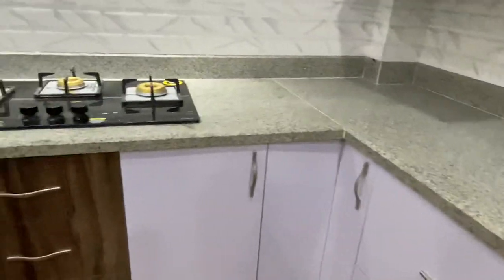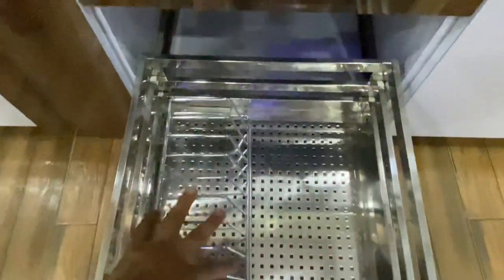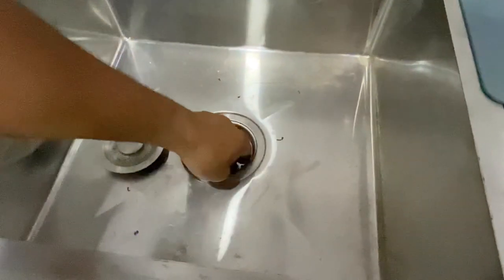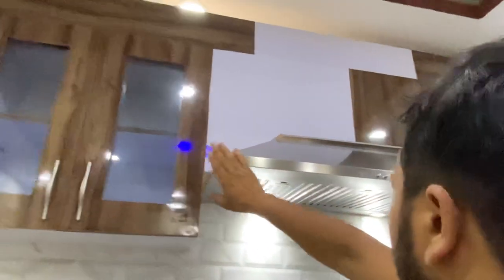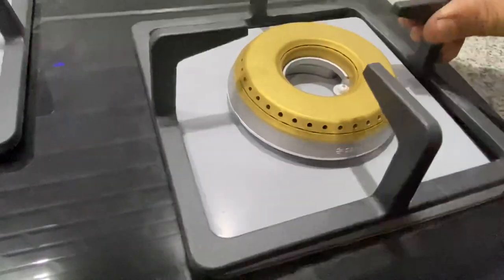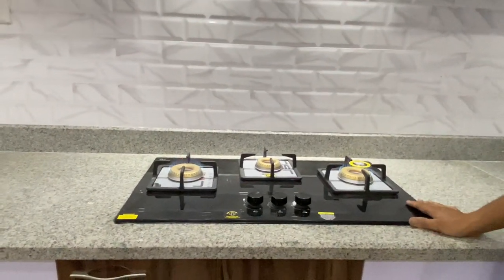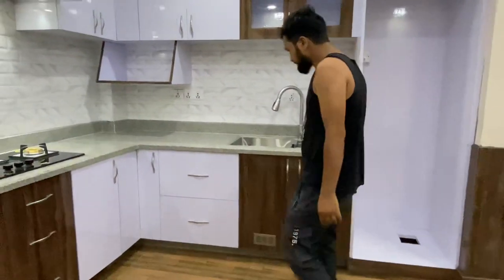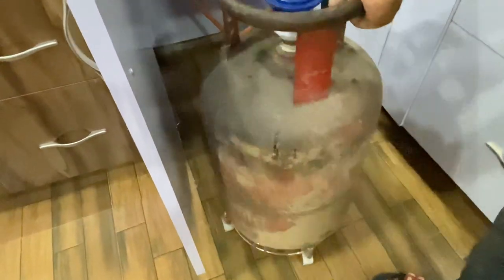Waterproof Modular kitchen,Modular Kitchen Price in nepal,Modular furniture ,kitchen interior nepal